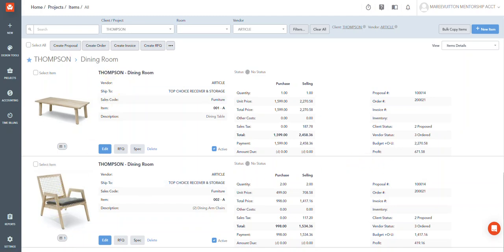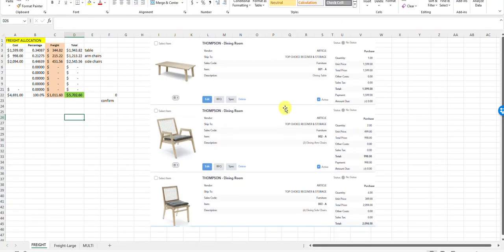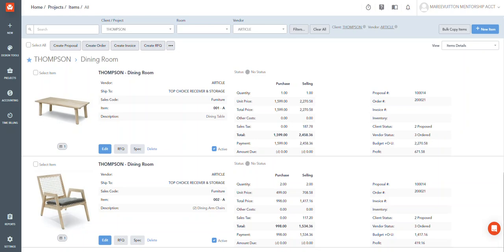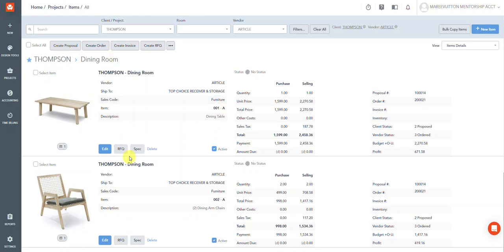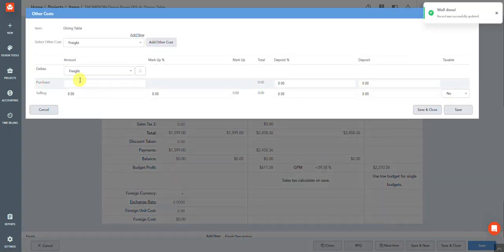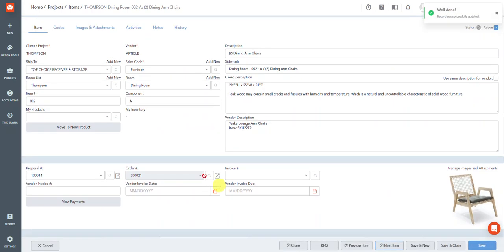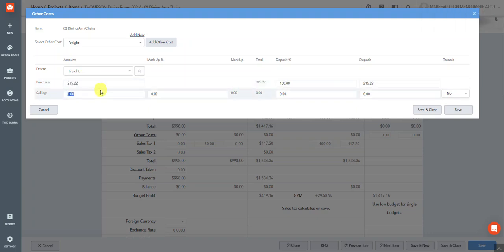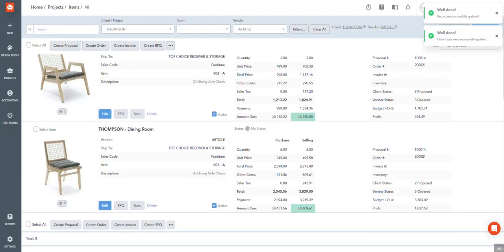How to Breakout Freight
I have seen all the ways freight, third party receiving and storage get handled AND mishandled. I have seen the comparison of flat fee to actual and project cost allocation just not making the cut. Let's get into it.

Do you properly allocate freight every time? Do you bulk it all on a single item or divide by the largest? Do you set up a room called freight and just keep adding to it? Do you divide the freight amount by the total number of items and call it a day?

All of the methods have been used but what happens if the allocation isn't for freight? What about sales tax? You see how the previously mentioned methods just won't work?